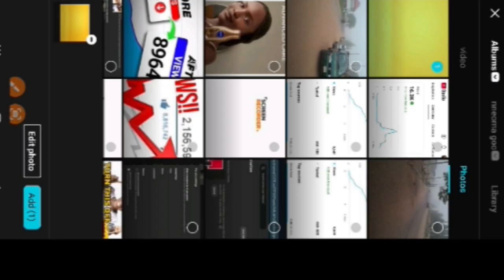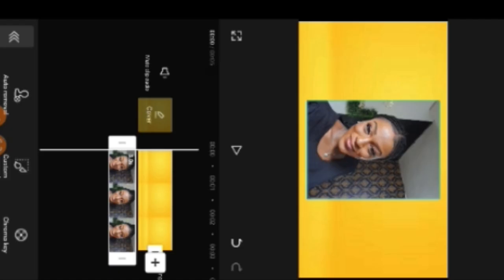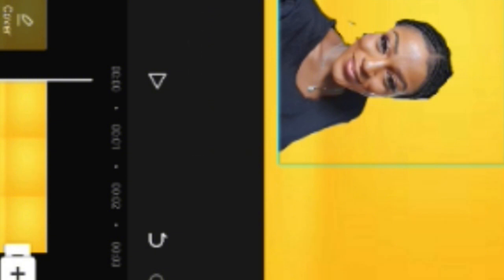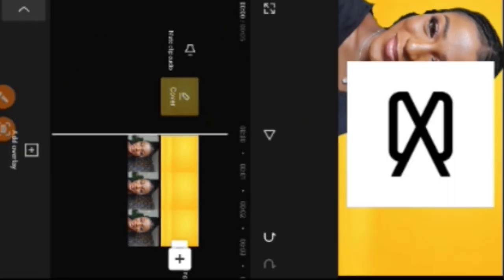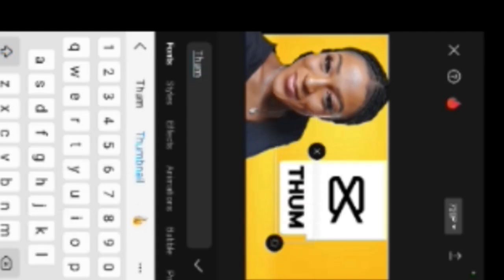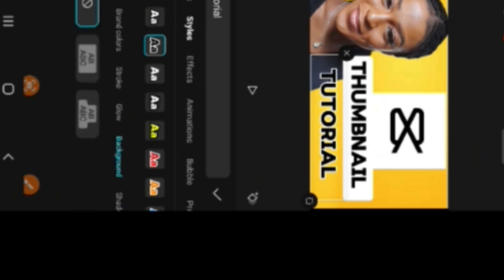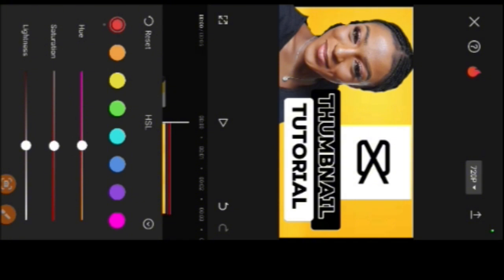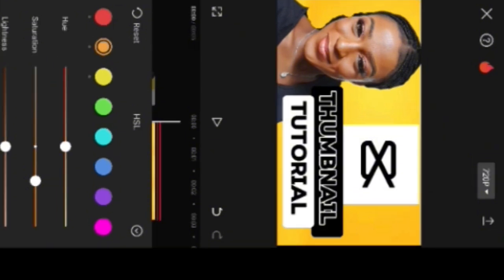How To Make Easy Youtube Thumbnail with Capcut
An easy step by step guide  on how you can make youtube thumbnail  using capcut.